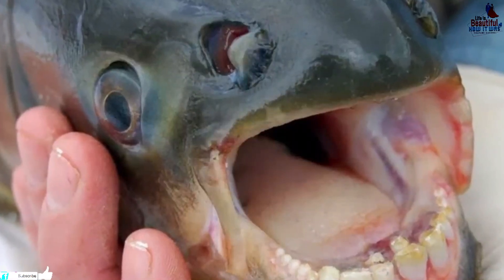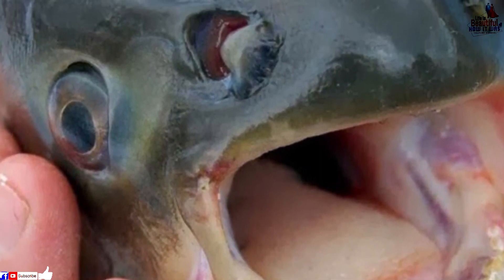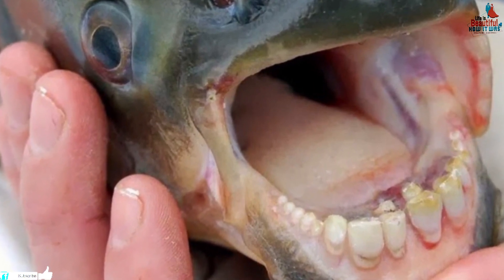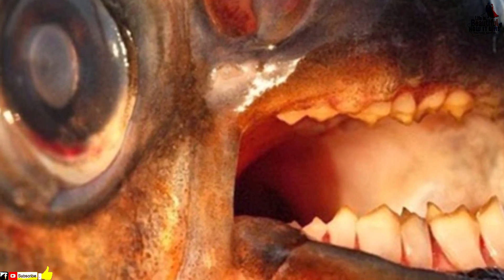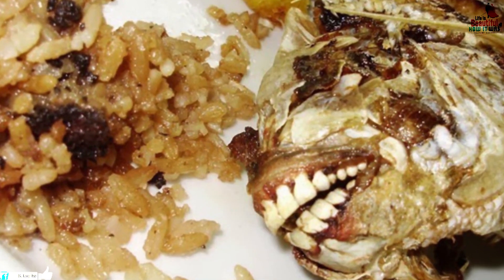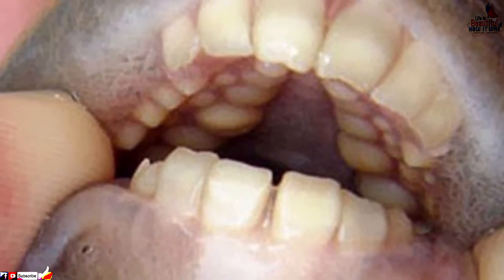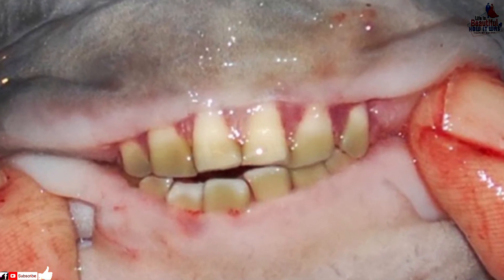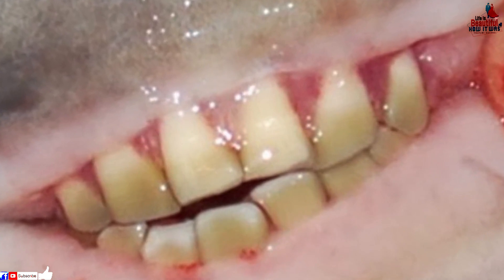The Vegetarian Pacu Fish Found In The Amazon Has Teeth Exactly Like A Humans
I think large bodies of water are absolutely beautiful. The once huge piece of land, now covered completely by water, that sometimes offers a nice cool breeze or if you’re lucky, it provides you with lots of fresh fish that you can eat or catch & release. When you go down to the Amazon in South America, it’s no secret that there are a lot of different species of fish. Some of them are beautiful while others are rather ugly. Then there are some that are naturally the prey and there are some that are predators that you must watch out for. And while the predators are scary, I don’t think I’ve ever seen a type of fish that freaks me out more than the Pacu and Sheepshead fish. It’s not because of their size, it’s because of their teeth! Just wait until you see what I am talking about, then you will understand.